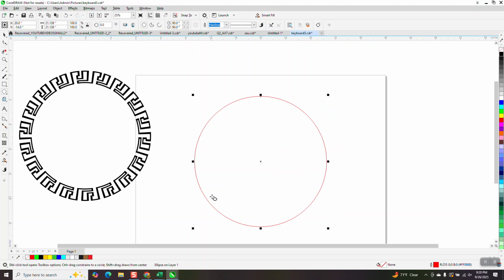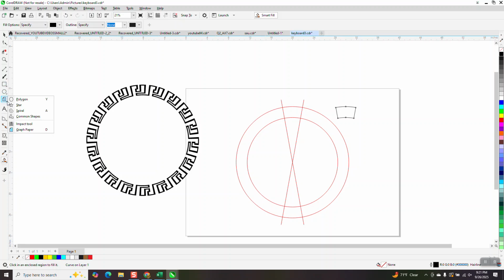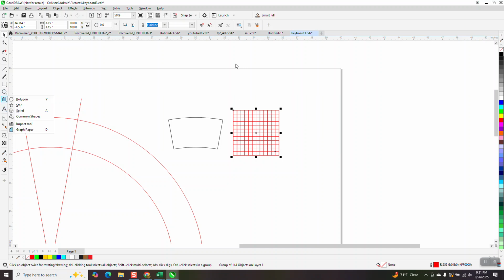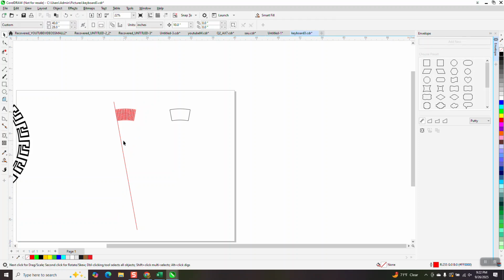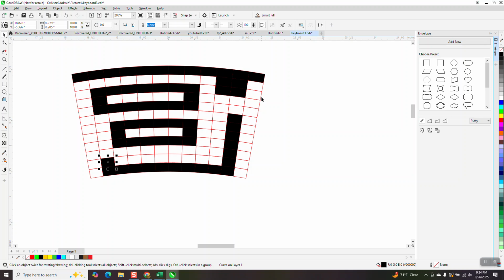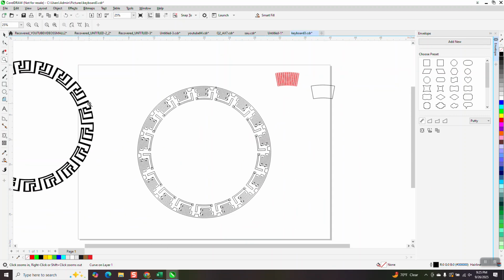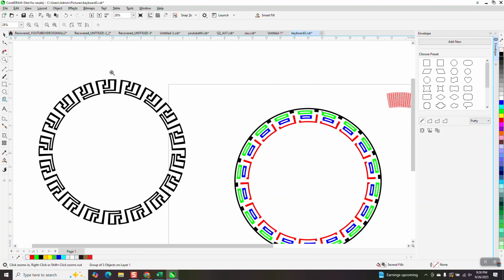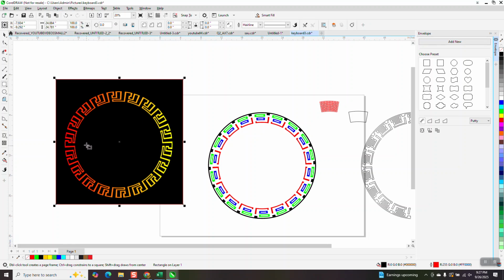Corel Draw Tips & Tricks Envelope the graph Paper FIRST